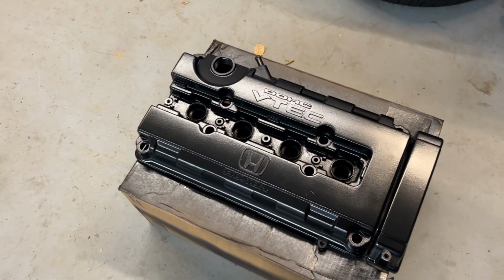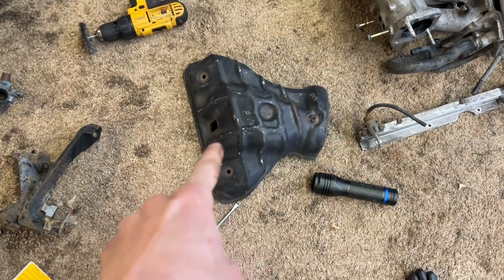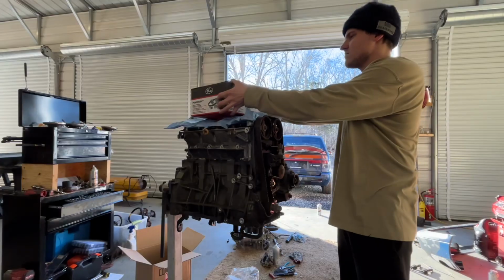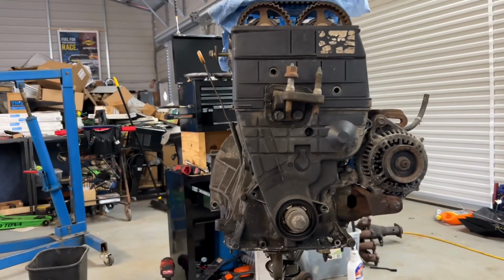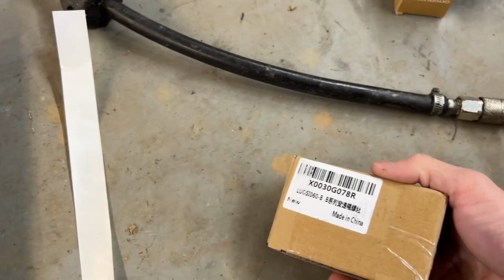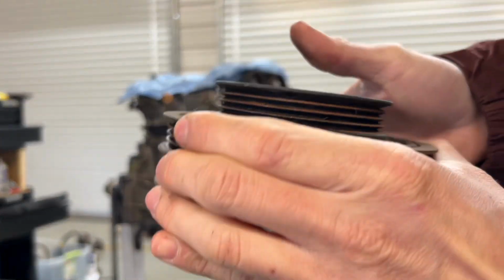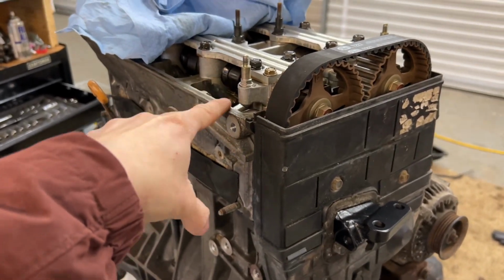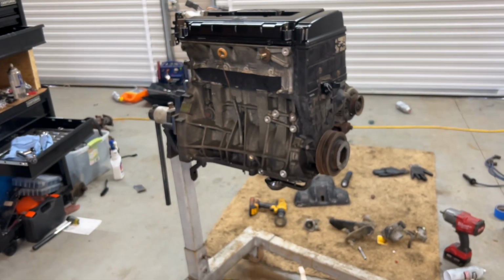Engine maintenance on my B16A! CRX B swap Episode 2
Did a timing belt kit, and valve adjustment on my b16a that is going in my 91 crx. Enjoy!